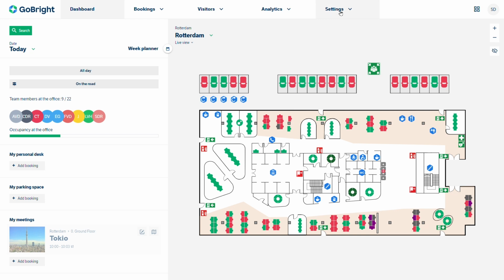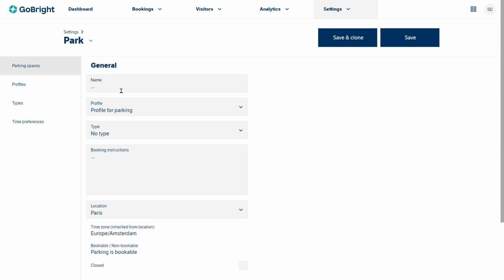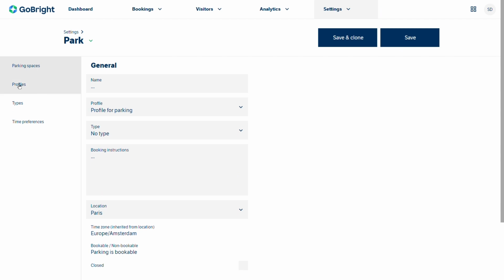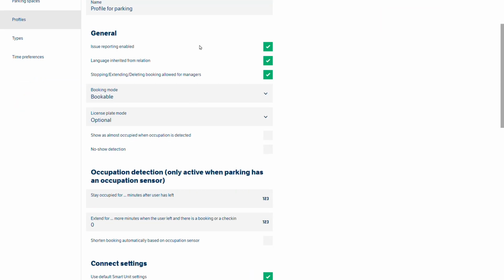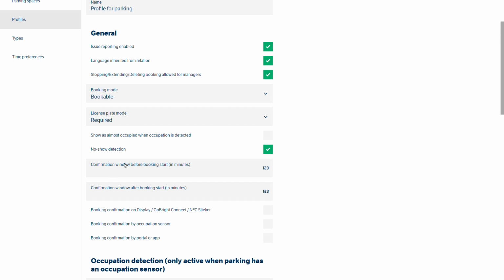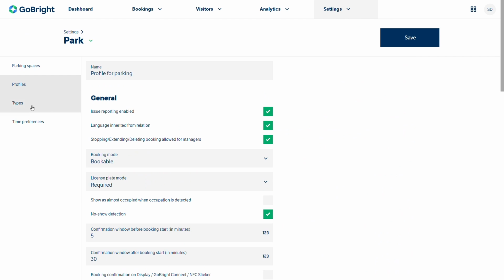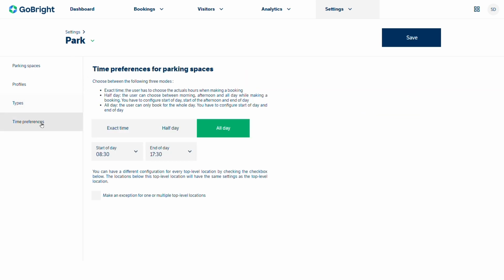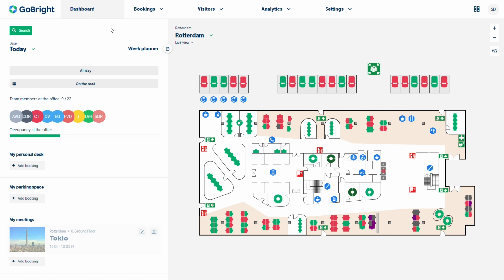GoBright Support Video - Admin - Overview of Park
This GoBright Support Video is one of many Support videos in this Playlist. With these videos we try to walk you through certain installation, implementation, and configuration processes of the GoBright Smart Workplace Solutions.